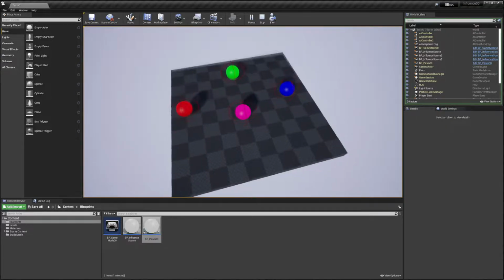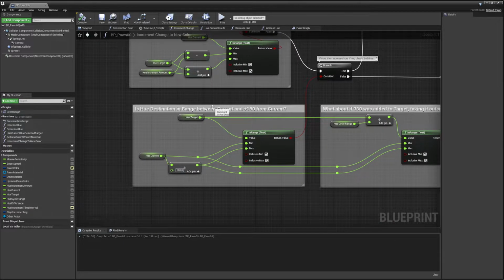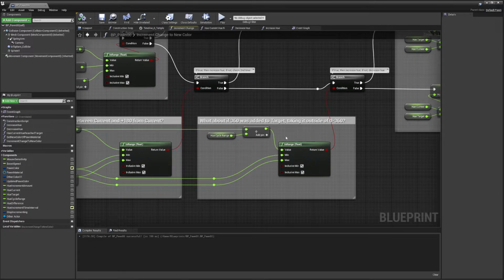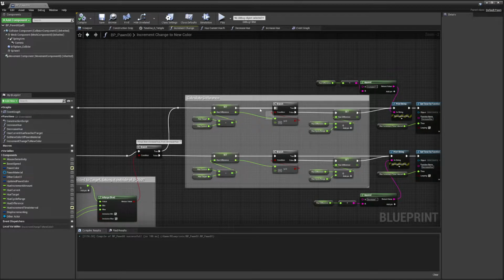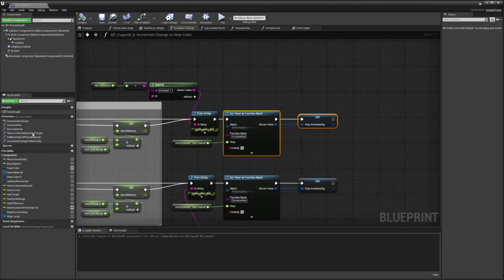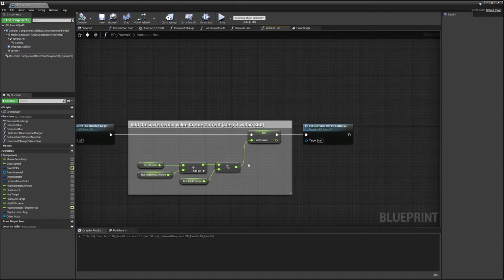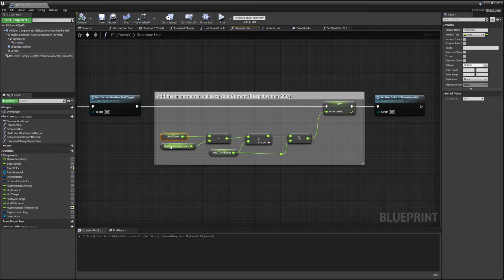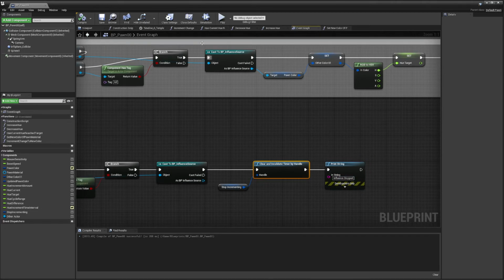Dev Log - Lights Project 01 (Find Shortest Path to New Color)